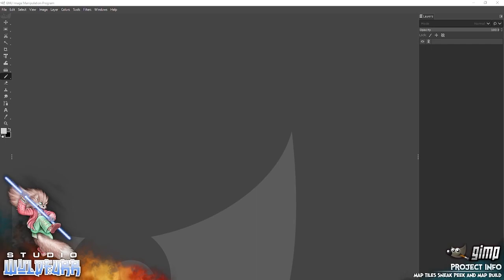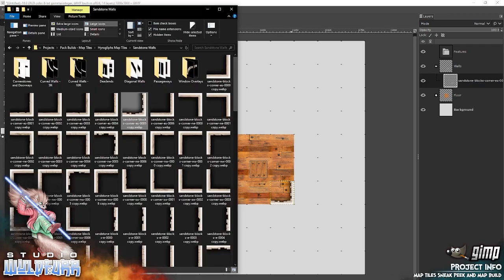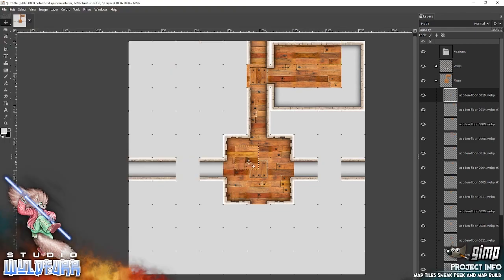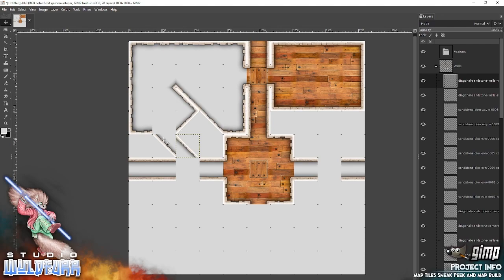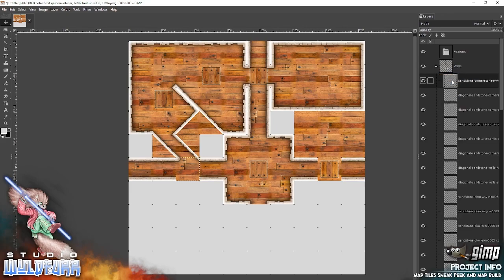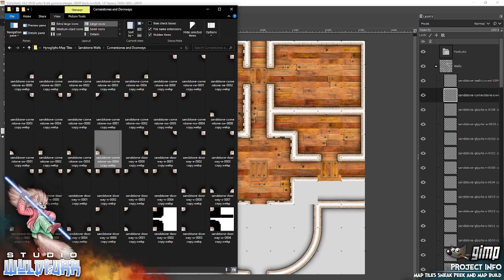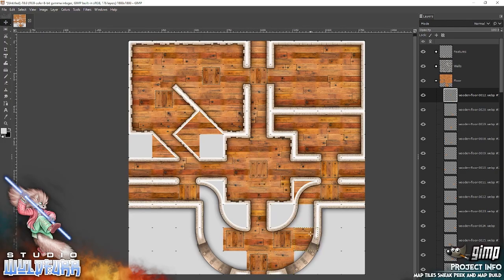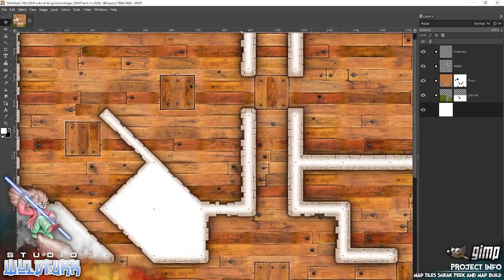Egyptian Map Tiles Sneak Peek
In this video, Tailz gives us a sneak peek at the new Egyptian Map Tiles set of art assets he is working on. The assets currently include sandstone walls with hieroglyphs and wooden plank floor tiles. The pack is being demonstrated in the graphics editing app: Gimp.